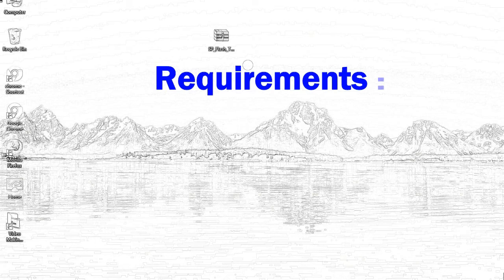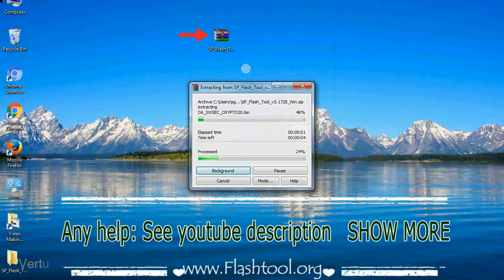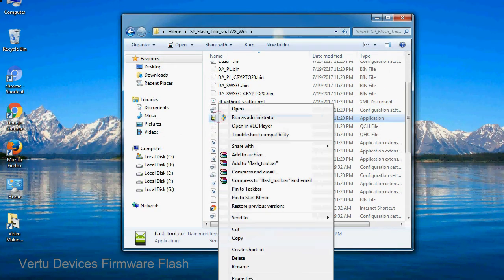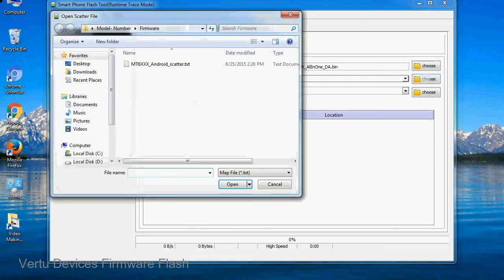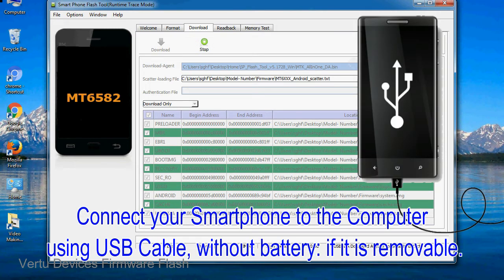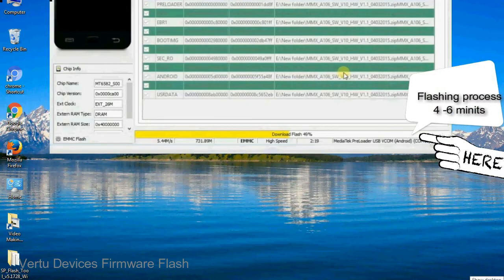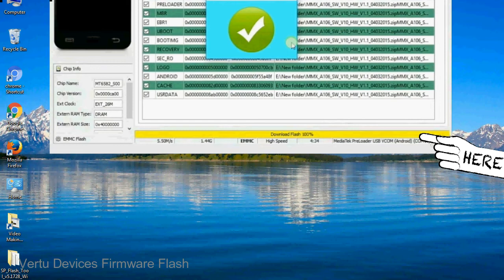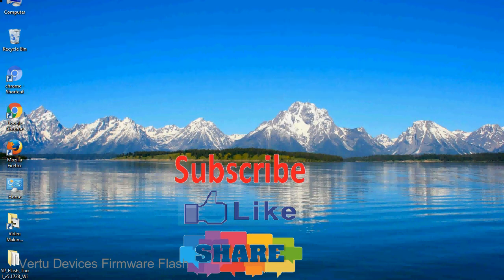How to Flashing Vertu firmware (Stock ROM) using Smartphone Flash Tool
I talk to you How to Flash Vertu Stock firmware using Smartphone Flash Tool (SP FlashTool). Take a look at this complete video, then do it.

Here is a step by step guide on how to flash Vertu Device with Smartphone flash tool:

Step-1. Download and install MTK USB Driver on your computer or laptop. In case you have already installed Vertu Driver on your PC/Laptop then Skip this step.

Step-2. Download Vertu Stock firmware compatible with your Vertu Mobile or Tab, if you have already downloaded the Stock firmware file then ignore downloading it again, and extract the zip file it on your PC/Laptop.

Step-3. Power Off your Vertu device (if it is removable Battery, remove the Battery).

Step-6. Click on the "Download" Tab, now click on the "Scatter-loading" button and select Scatter file in the Vertu Stock firmware folder.

Step-8. Now, connect your Vertu Smartphone to the PC via USB cable.

When your device is connected, Press Vertu Smartphone "Volume Down" or "Volume Up" key, so that your computer easily detects your smartphone.

Step-9. Once Flashing is completed, You see, the Green Ring will appear then remove the USB cable from the Vertu device.

Step-10. Now, your Vertu Firmware Update success, Close the SmartPhone Flash Tool on your PC/Laptop.

Congratulations, Now your Vertu MTK (MediaTek) Smartphone is successfully running the Stock ROM (firmware) you have Downloaded.